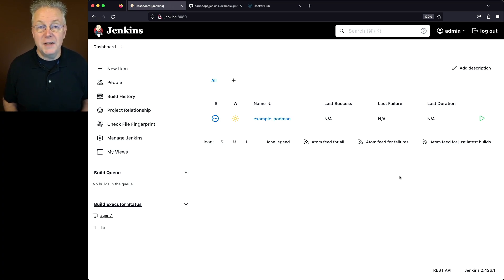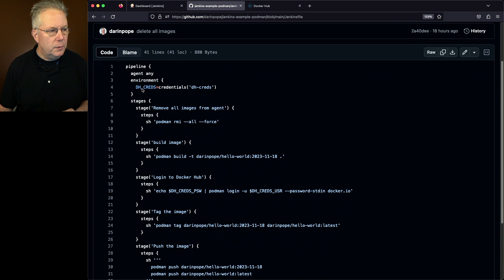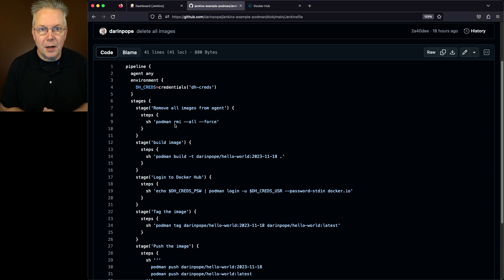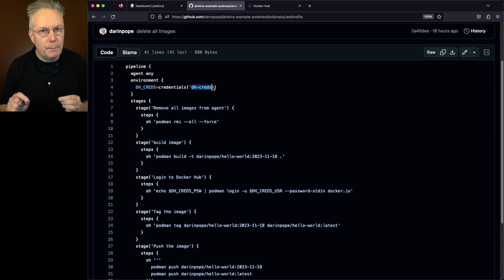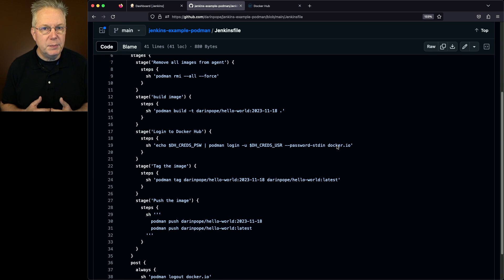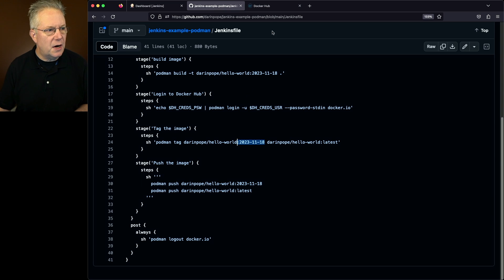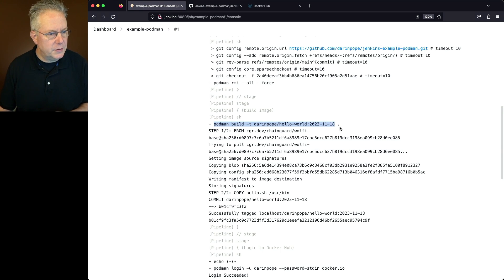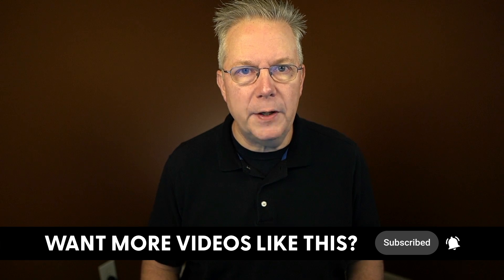How to Build a Container Image Using Podman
Timecodes ⏱:

00:00 Introduction
00:06 Overview
00:16 Starting point
00:31 Review Containerfile
00:52 Review Jenkinsfile
03:42 Run the job